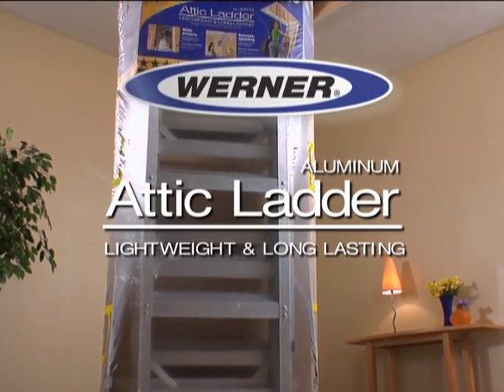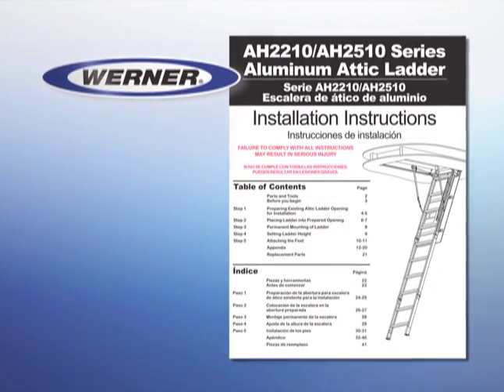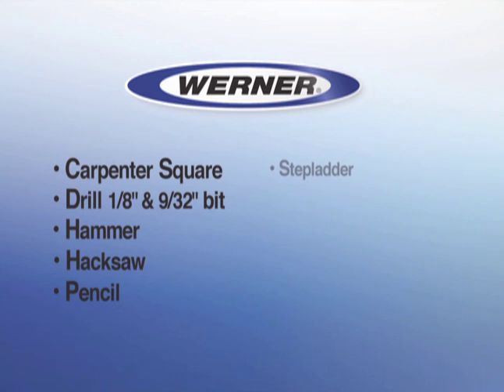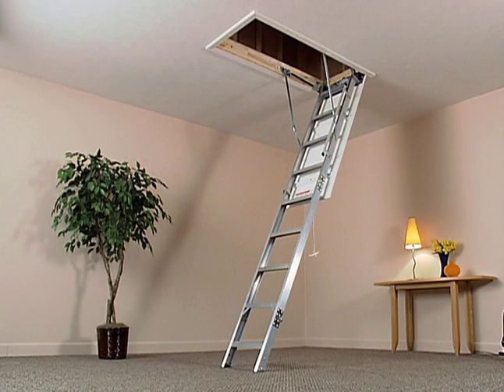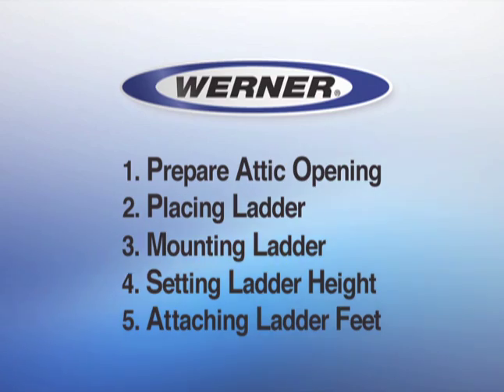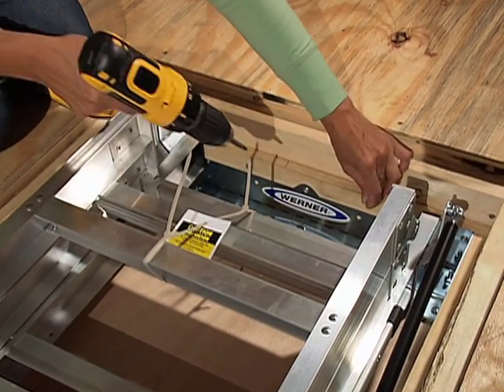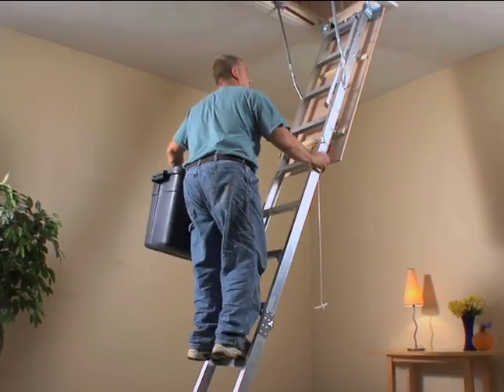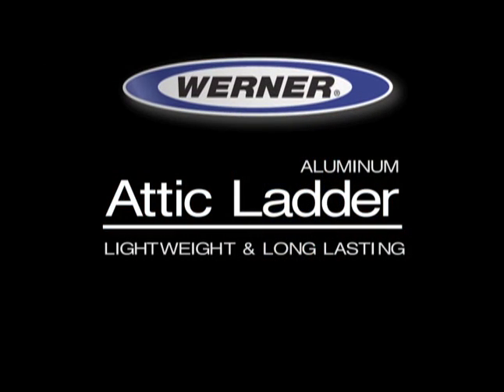Werner Aluminum Attic Ladder - Short Installation Video